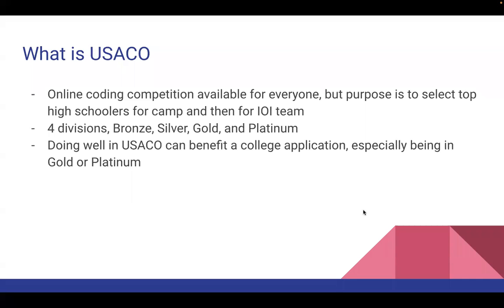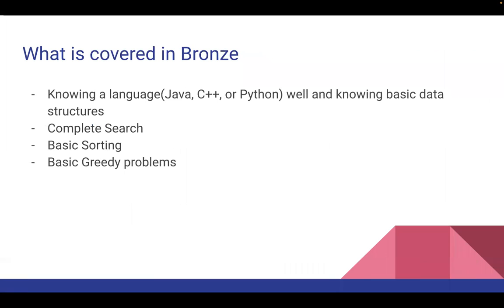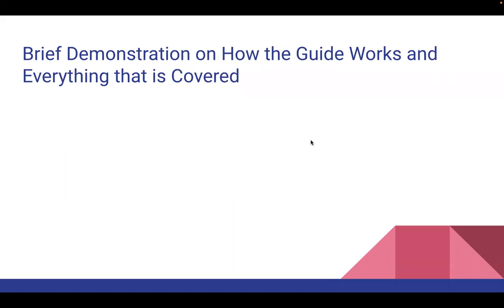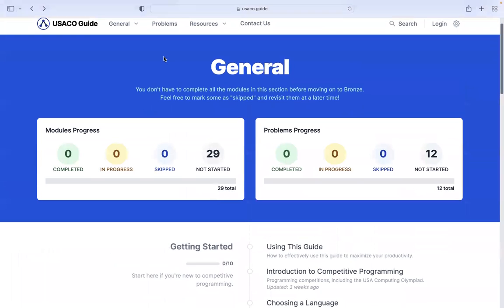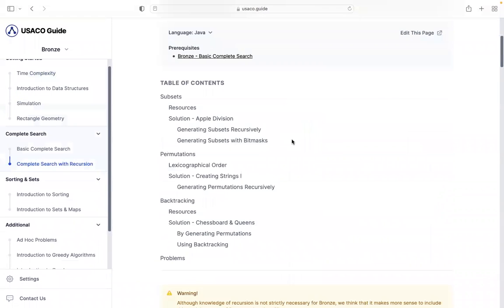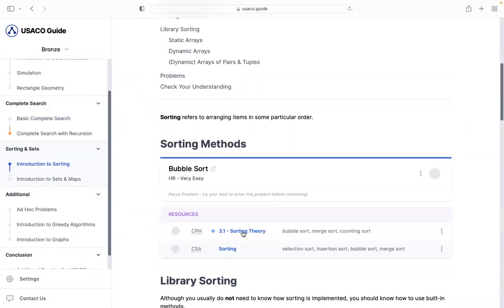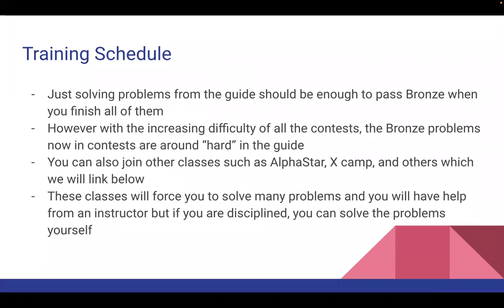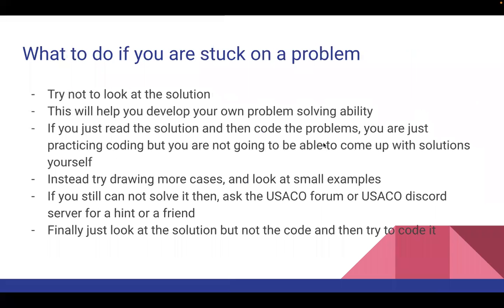How to prepare for and pass USACO Bronze(Comprehensive Guide on getting to Silver)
In this video we go over how to prepare for USACO Bronze and get to Silver. Especially with the growing difficulty of the USACO contests, better preparation is needed to advance to the next level. Using these strategies you should be good to pass in a month or so if you are consistent and reflective in your training. Hit us up with any questions or future video ideas in the comments!